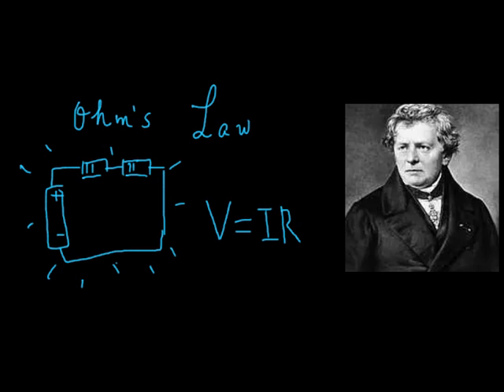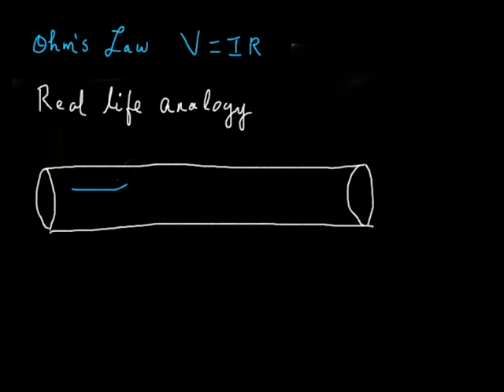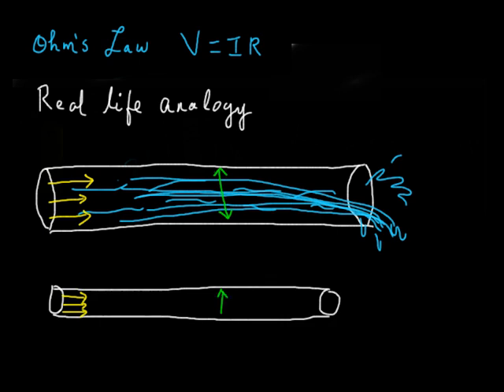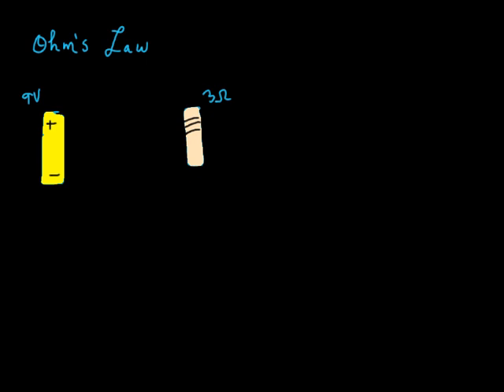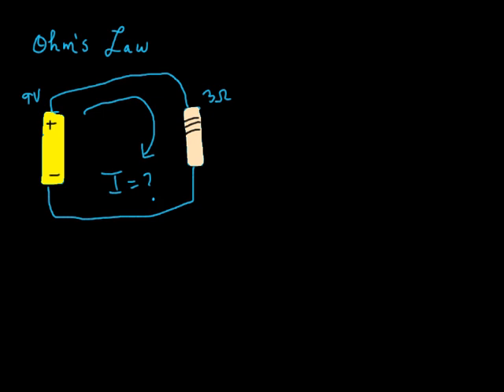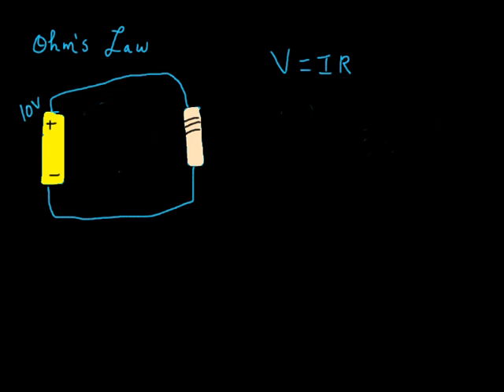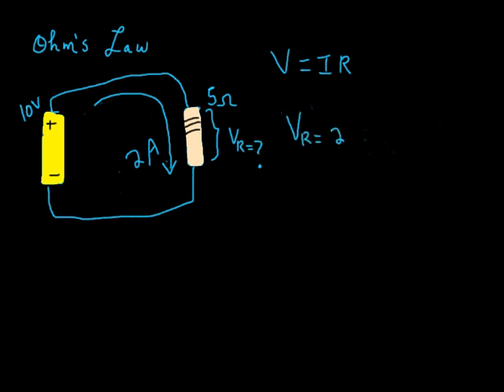STOP Guessing! Understand Ohm’s Law in less than 5 Minutes. Voltage, Current & Resistance Explained🔥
Ohm's law easily and intuitively explained!